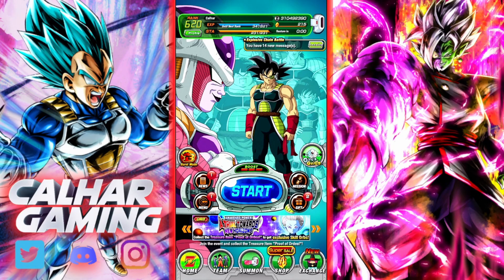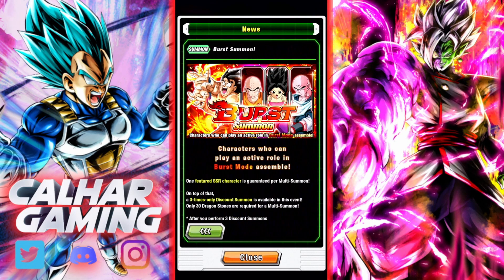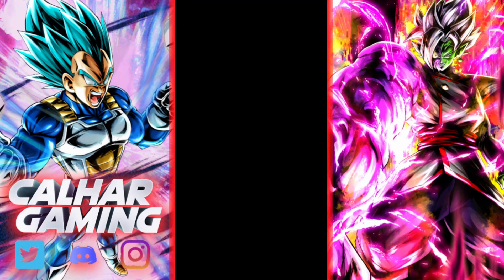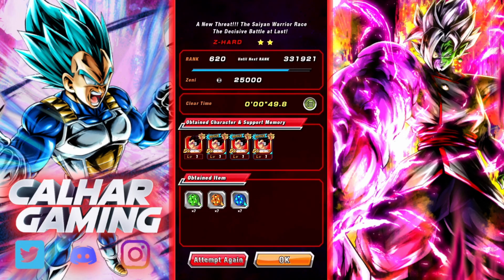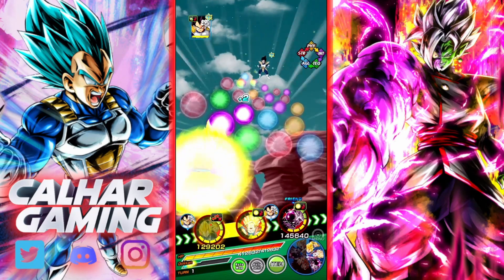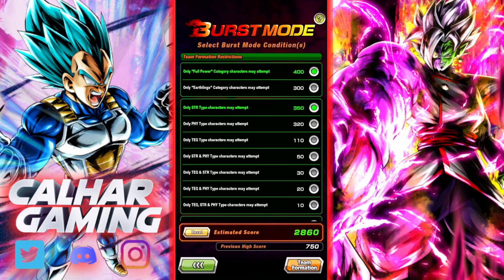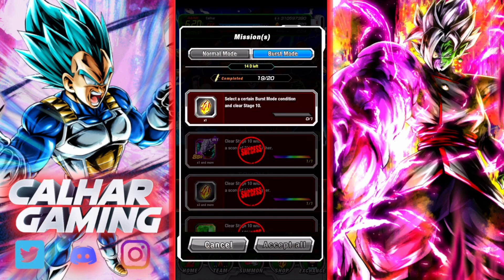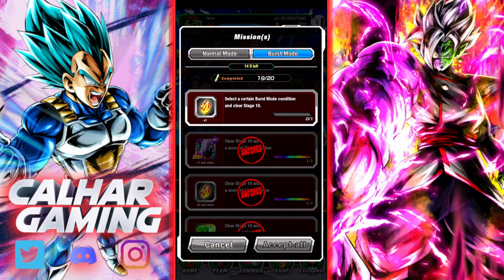THIS NEW MODE CAN GO INSANE! BURST MODE (Dokkan)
We Have A Brand New Mode On Global Dragon Ball Z Dokkan Battle Called Burst Mode!! This Mode Can Be Insanely Challenging And Released For The Starry Winter Night Campaign!

There Is Also A New Burst Mode Campaign With Summons!! How To Complete All The Missions And Get All Rewards Including Free Dragon Stones!! DBZ Dokkan Battle Gameplay!  All Points Missions Cleared!